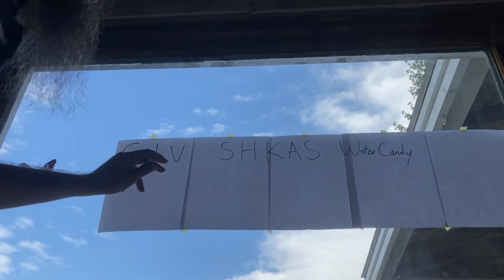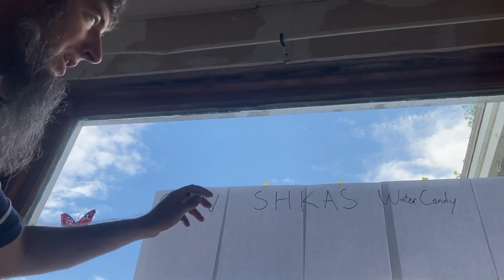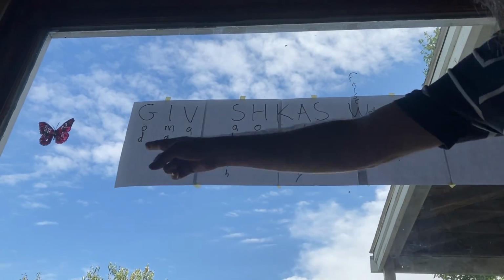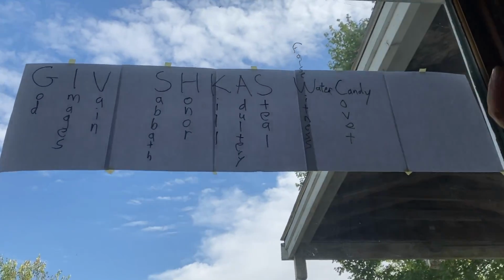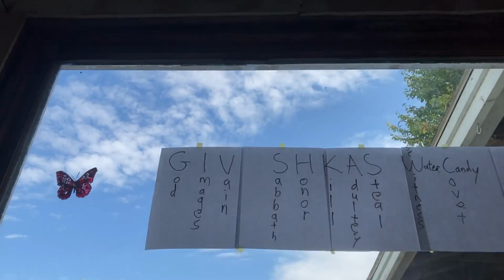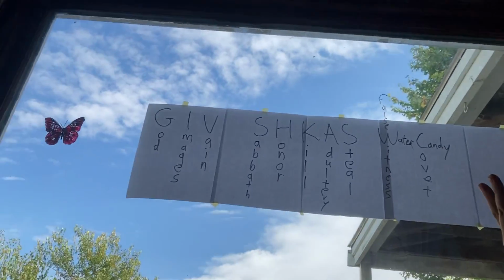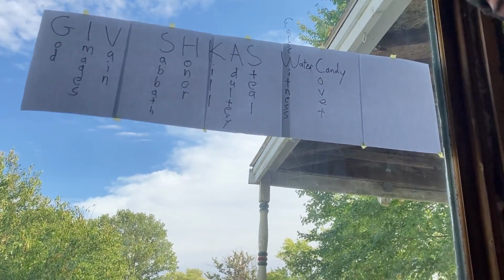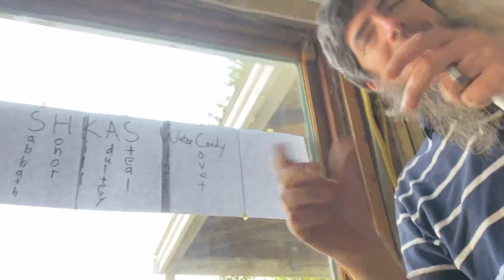7 & 2/3. %list